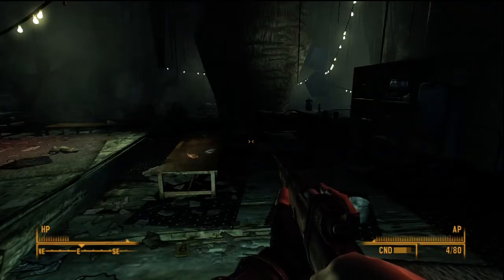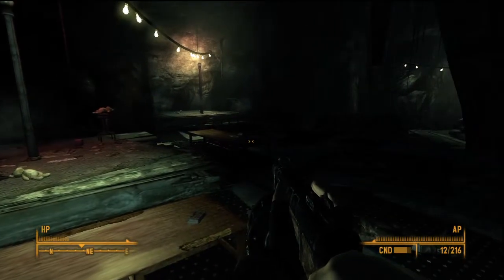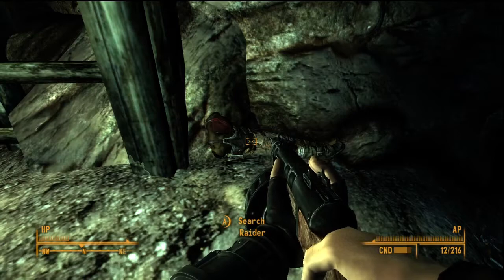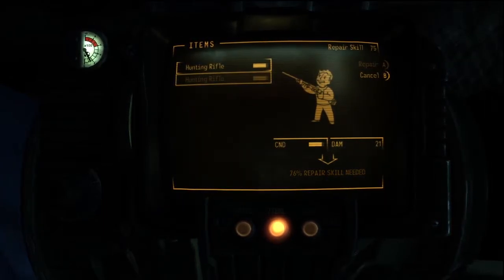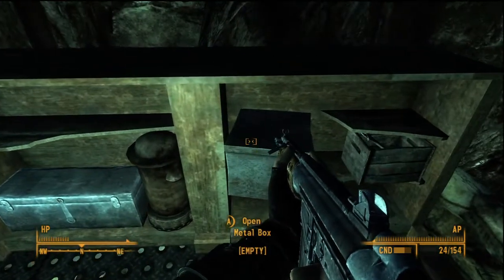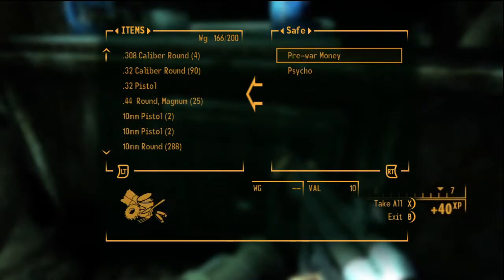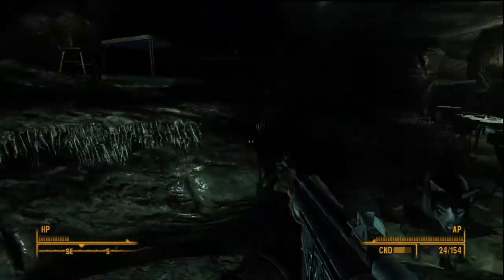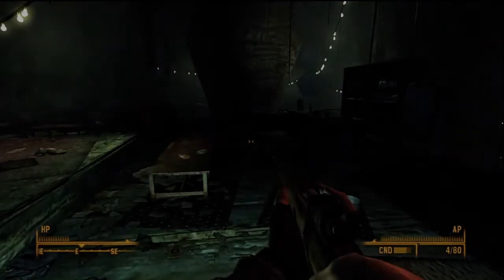Let's Play Fallout 3 - Part 38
Bob scavanges about in the bazaar.